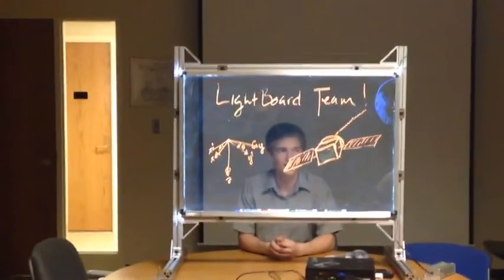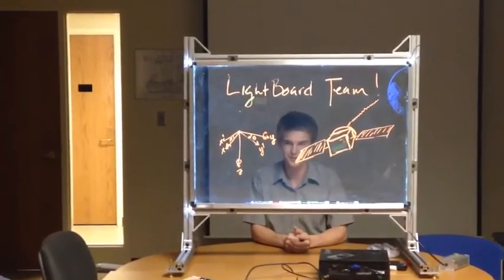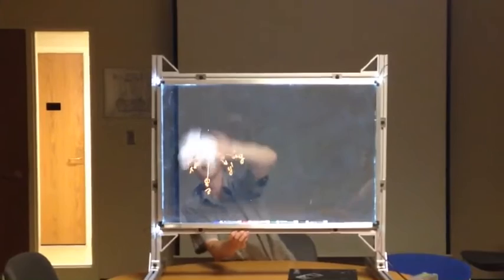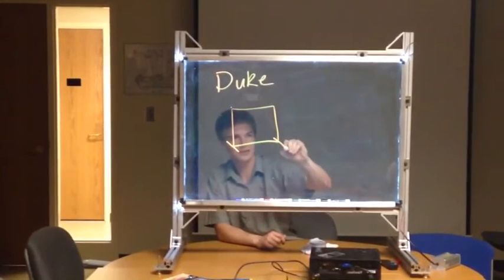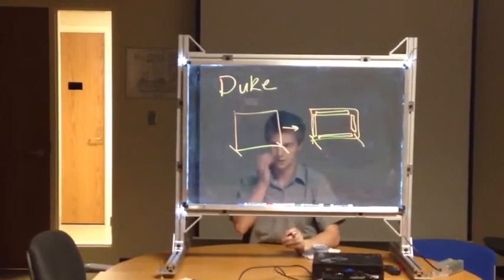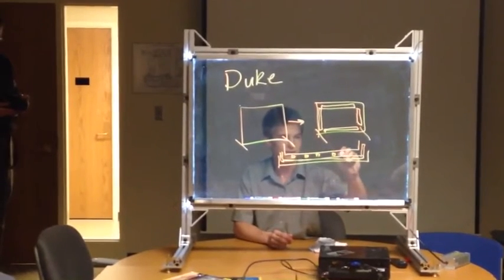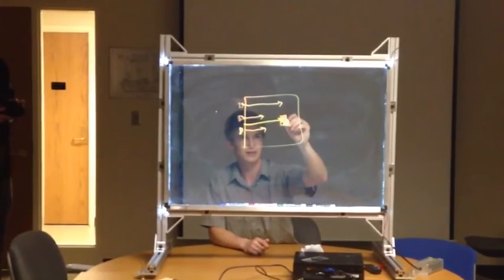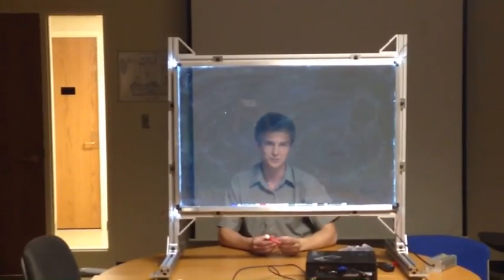Lightboard Demo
University of Kansas EPHX 601 Design Project
Conner Brown, Kyri Barton and Pranjali Pare researched, designed and manufactured a fully functional, robust lightboard.
The main design originated with Duke's example. Improvements were made in the stability and transportability with thick aluminum supports. Instead of drilling holes in the fragile low-iron glass, we mount it in aluminum trays.
The lightboard may be used for video lectures or distance learning.